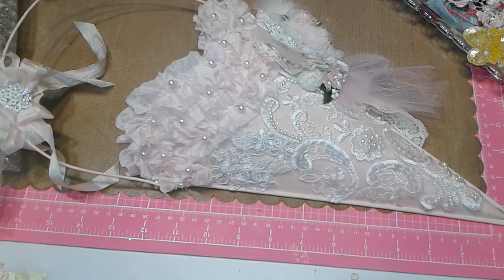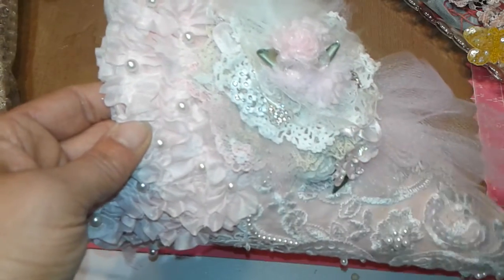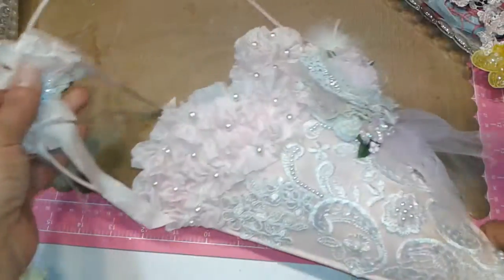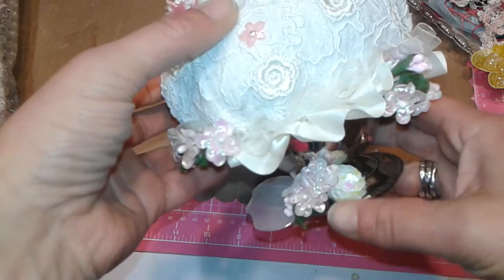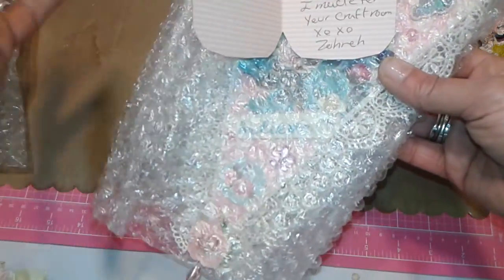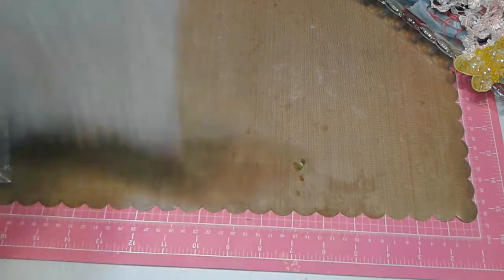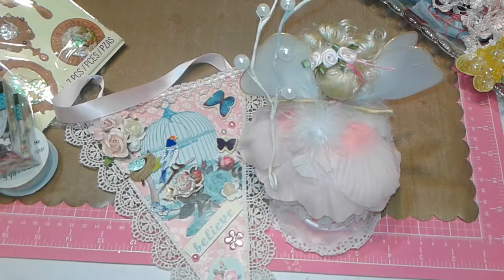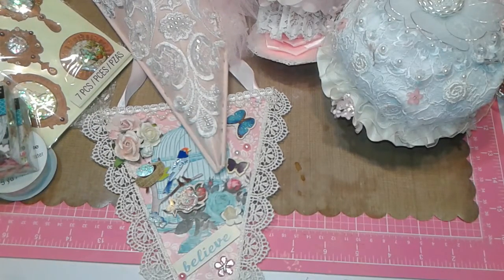HAPPYMAIL, from julie, zohreh, and lacrisha. For my craft studio decor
Thank you so so much ladies xxoo